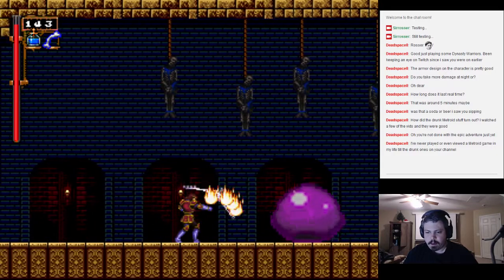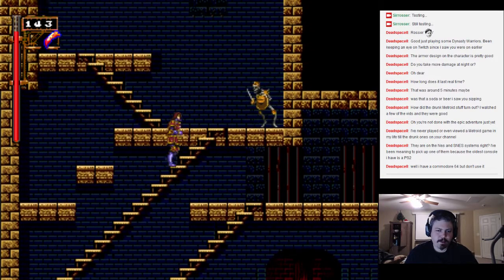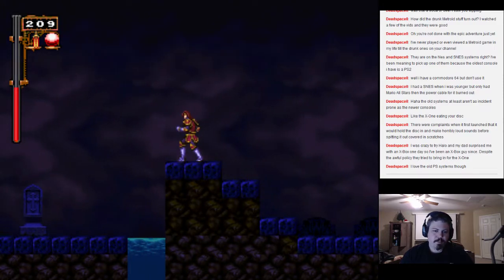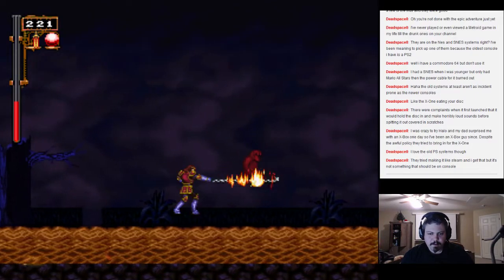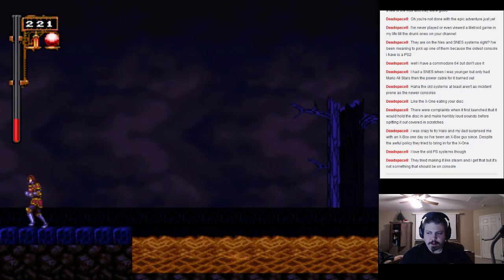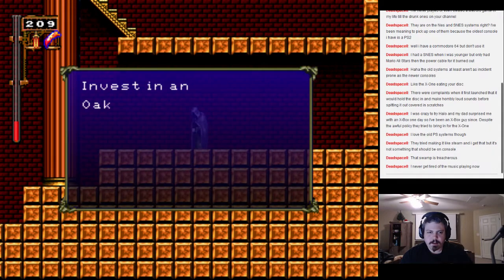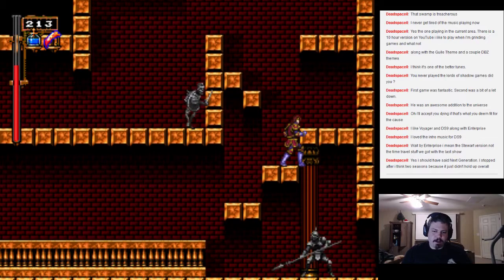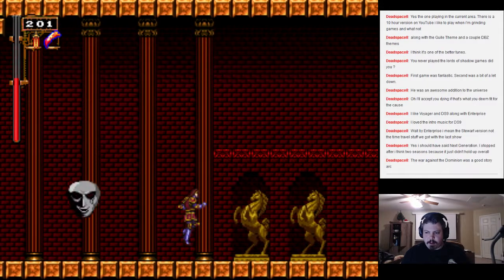Castlevania 2 Revamped Stream 9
In this episode of Castlevania 2 Revamped, I actually make some progress! And recoil in horror at the unintentional jump-scare!

Want to help me grow my channel? Join me in an episode? Just plain make me do things?